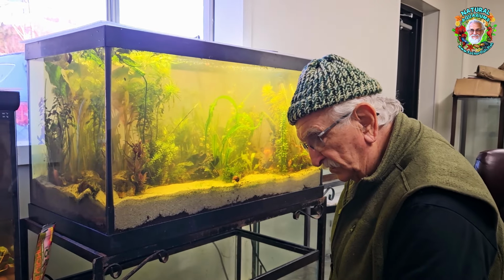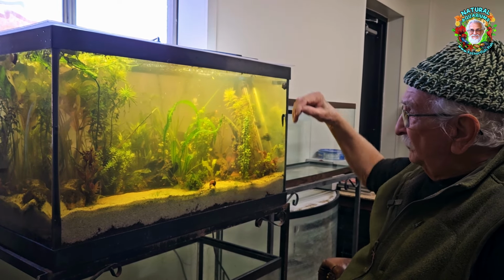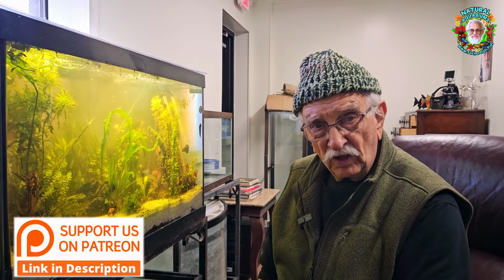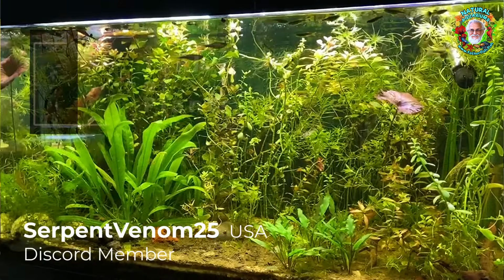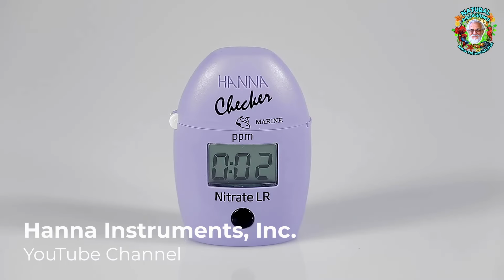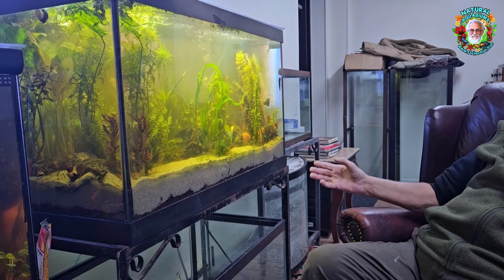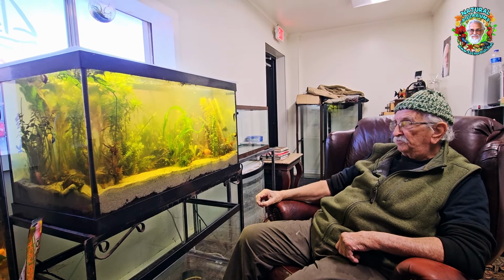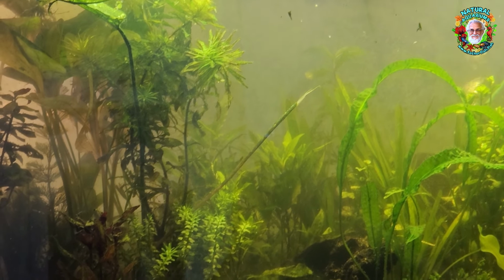YOU Are SMARTER Than a TEST KIT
Test Kits are  poor tools to measure the condition of your tank. Your own power of observation and thinking through will give you better results. Following a test kit can lead you down a wrong way rabbit hole. Above all do not be rash. If something is wrong sit down and study the tank. Learn what is actually the problem before acting.

FATHER FISH is an advocate for natural aquariums. His research over 25 years provides a wealth of information about the creation and maintenance of natural aquariums.
On this channel you will find scientific research as well as personal testimonials by countless hobbyists who have applied the Father Fish System and are enjoying its amazing benefits.

THE FATHER FISH SHOAL on Discord is a wonderful way to meet and make new fishy friends as well as get the help you need.

For T-Shirts, Hoodies, Keyrings etc...